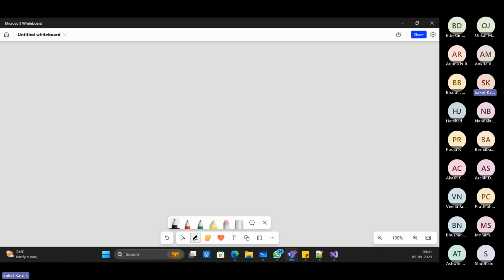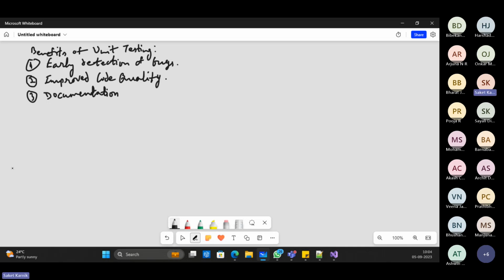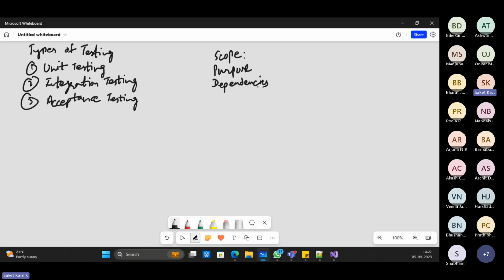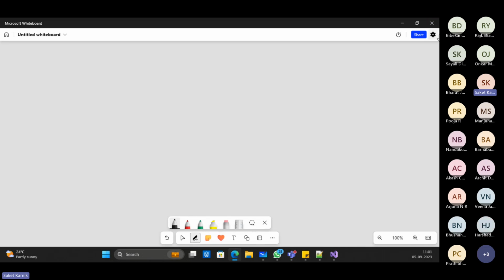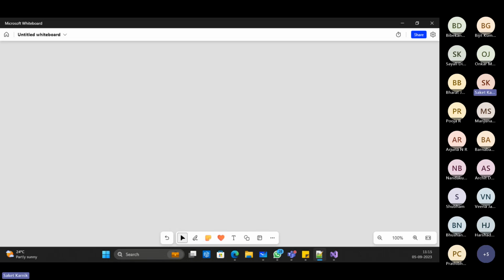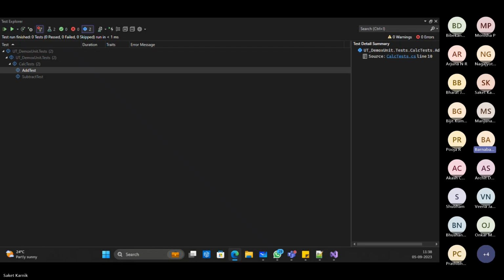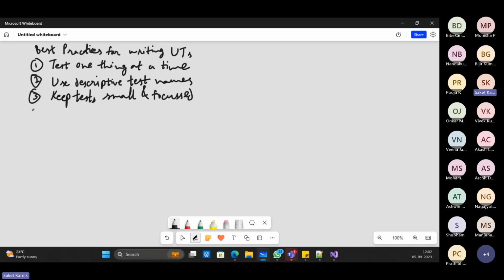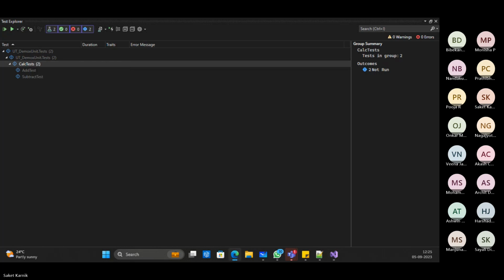Training on Mastering NET & Net Core, Quinnox 2023 09 05 Day14